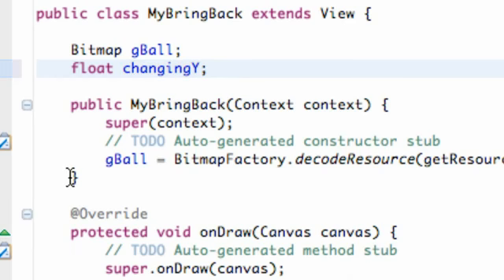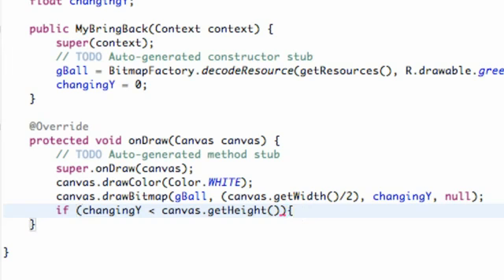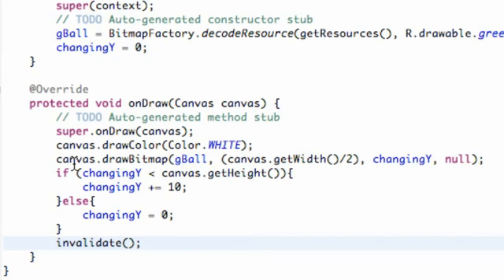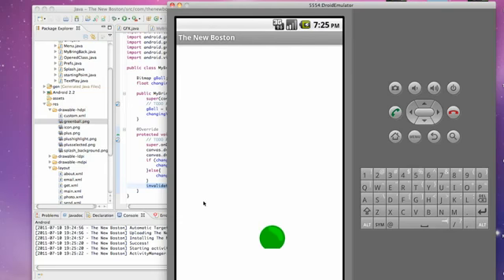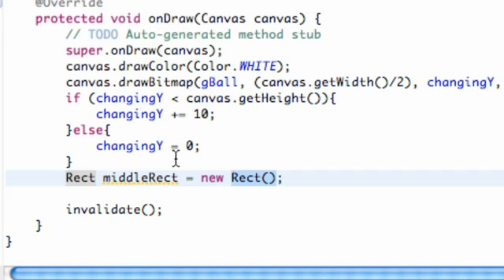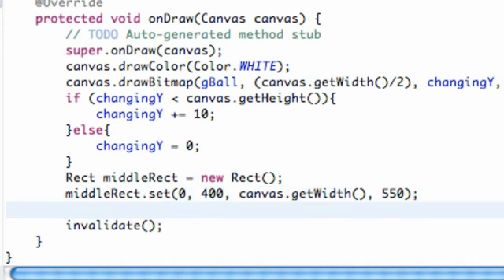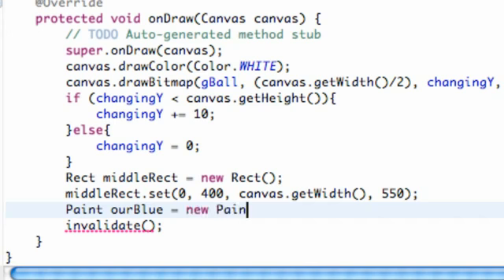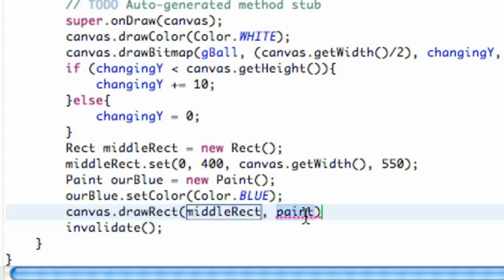Android Application Development 65 Animating a Bitmap